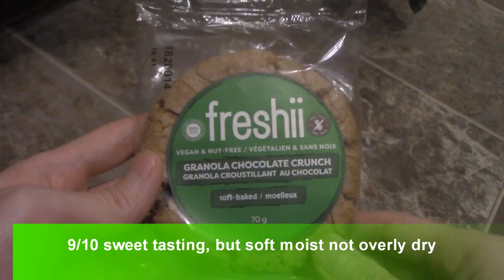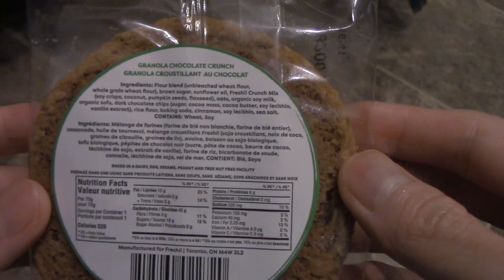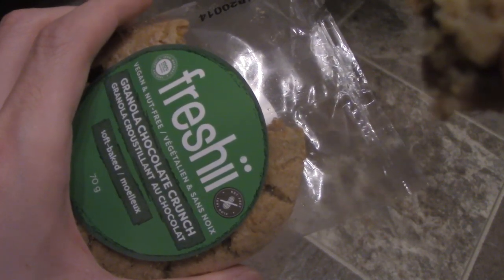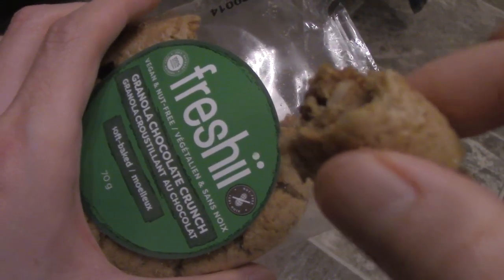Review Freshii Vegan Granola Chocolate Crunch cookie